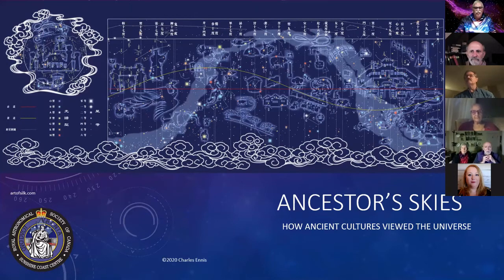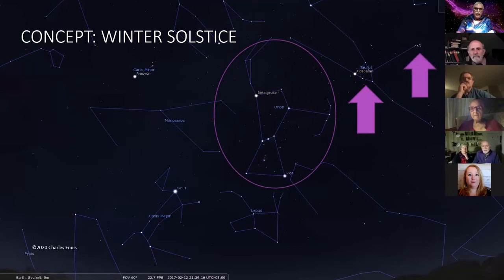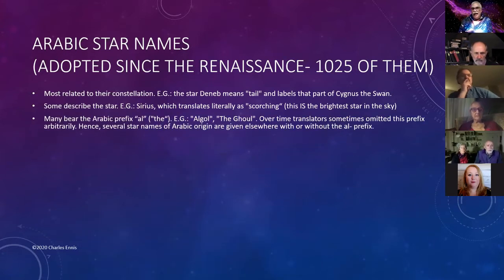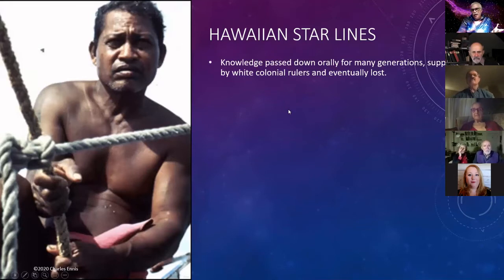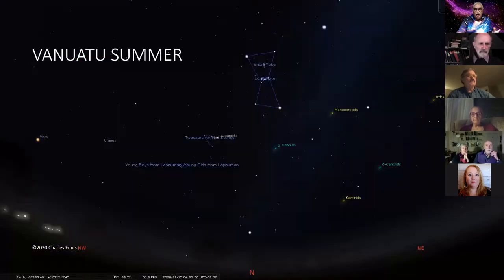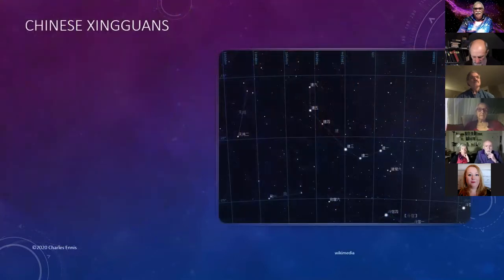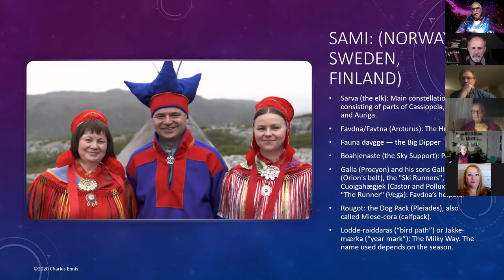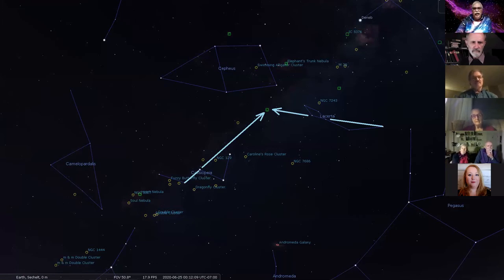Ancestor's Skies for the SCNHS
Presentation by RASC 1st Vice President Charles Ennis to the Sunshine Coast Natural History Society, 8 January 2021